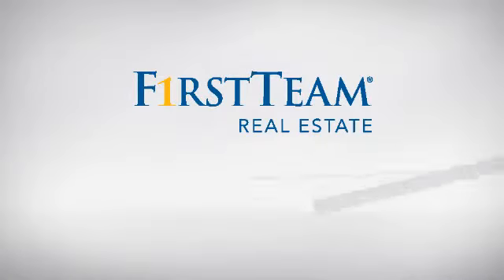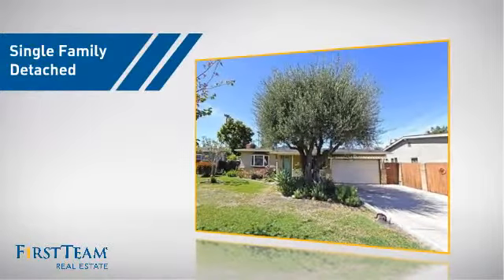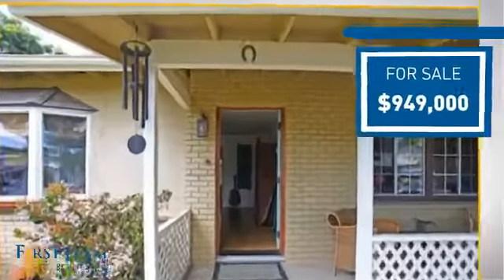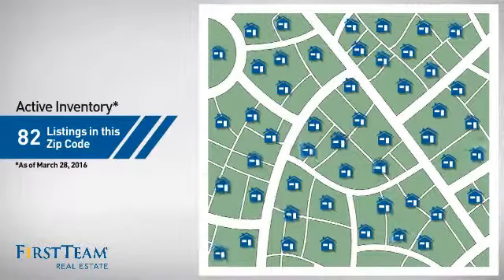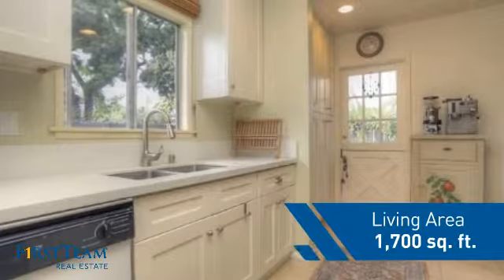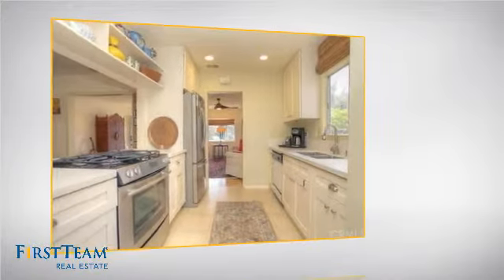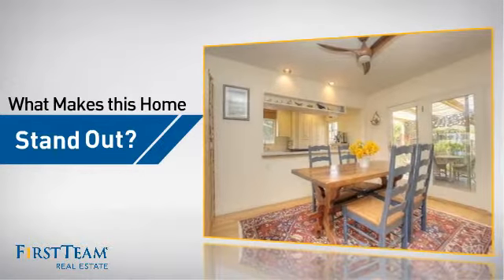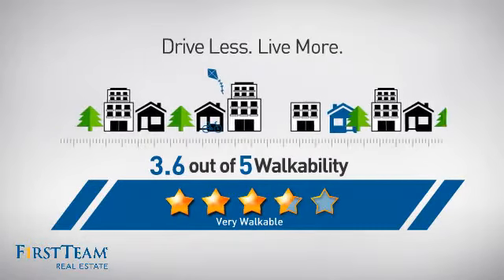2661 Club Mesa Place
This charismatic 4 bed 2 bath home situated on a secluded cul-de-sac in a fantastic Eastside Cost Mesa location offers gracious & comfortable living at its best.  The light filled living room welcomes you with beautiful hardwood floors, bay window overlooking the grassy front yard, and a wood burning fireplace with brick surround.  The upgraded kitchen with custom cabinetry opens to a charming dining room which flows seamlessly into the serene & tranquil backyard with deck & mature foliageâ€¦perfect for indoor/outdoor entertaining.  The 4th bedroom with direct access to the 2 car garage makes a great den or office, while 2 additional bedrooms share a full bath just down the hall.  A private master suite looks onto the backyard through another bay window and also features an en suite bath and walk in closet.   This is a very special home that will pull at your heartstrings the minute you walk through the doorâ€¦wonâ€™t last!